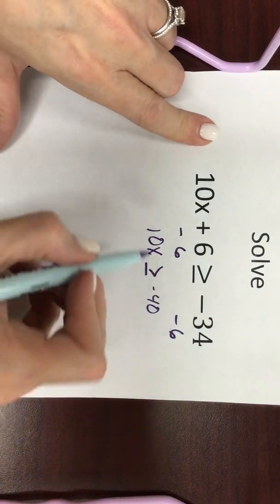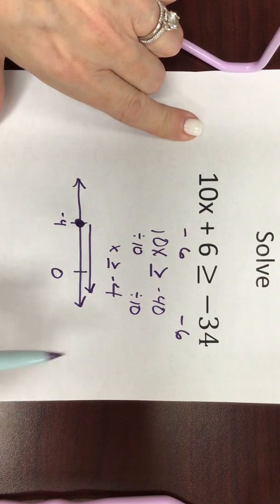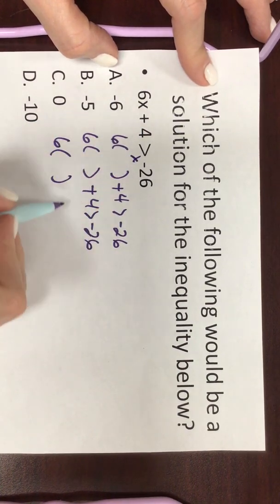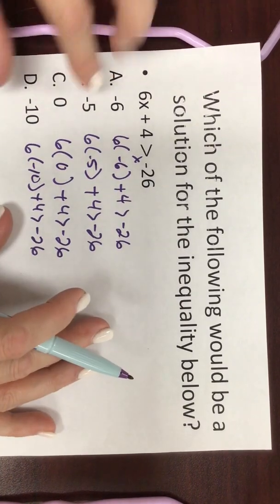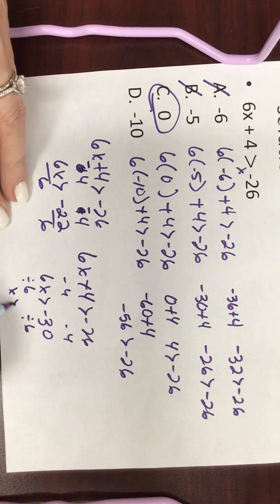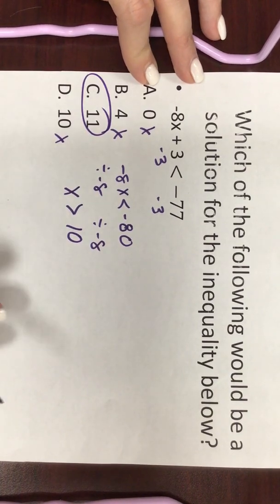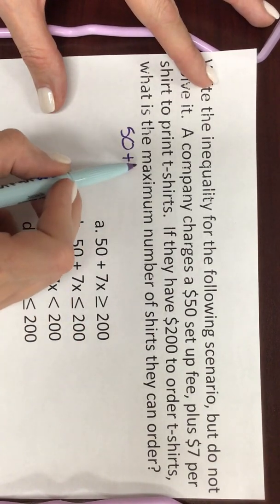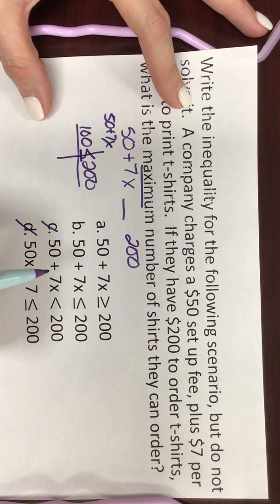Solving Two-Step Inequaltities